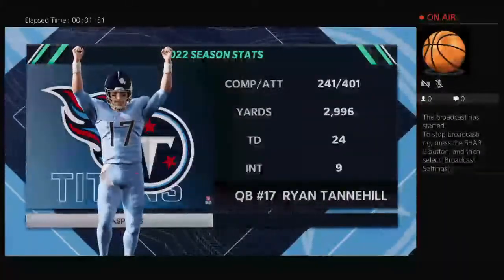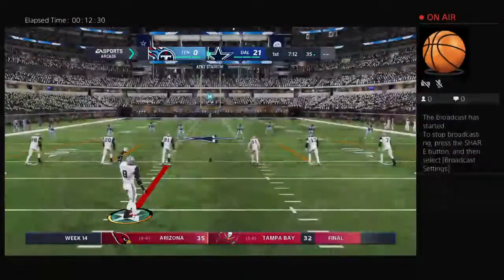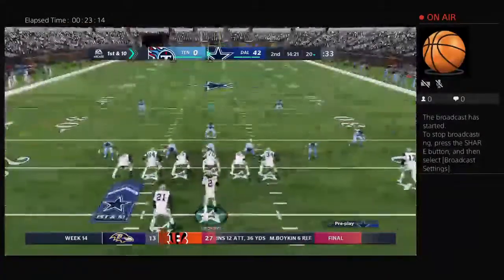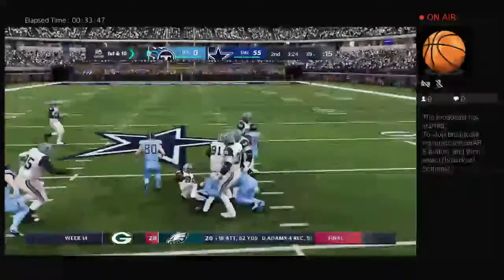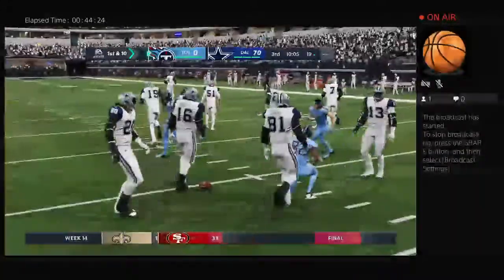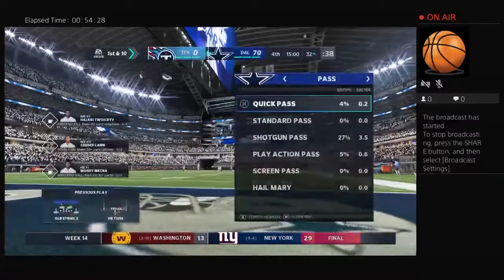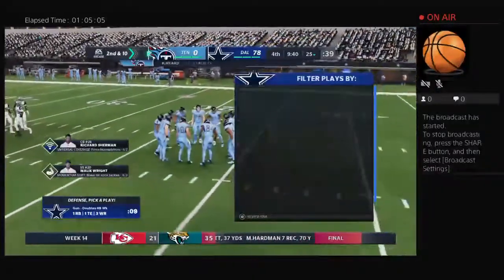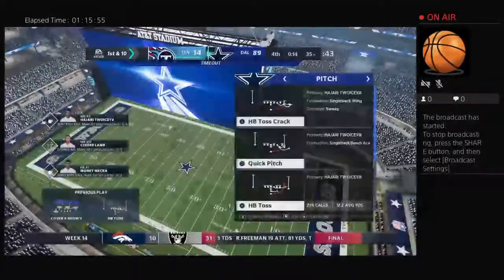HajaritheGoatGod's Live PS4 Broadcast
What up boys